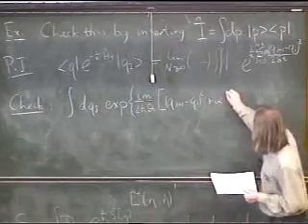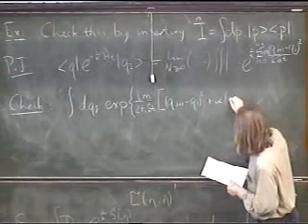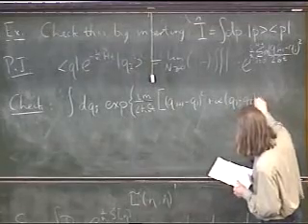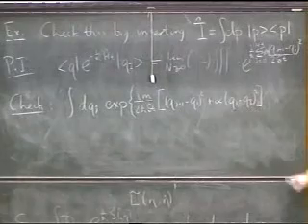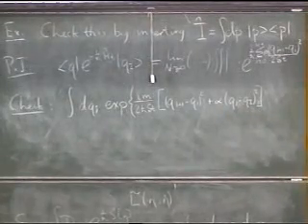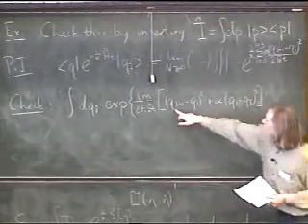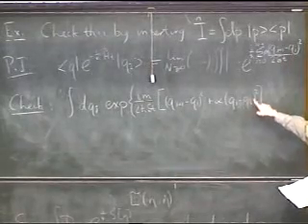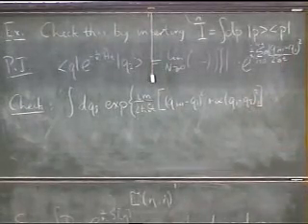Quantum Mechanics, Douglas Smith | Lecture 2 Part 6